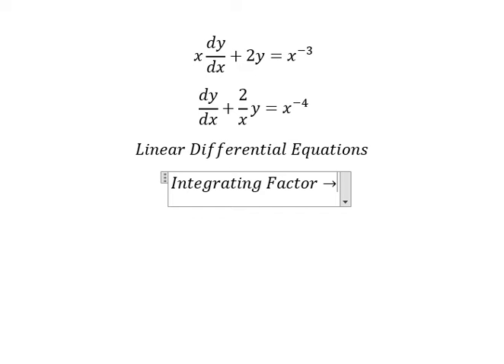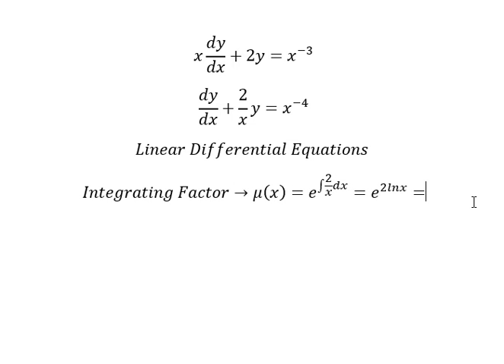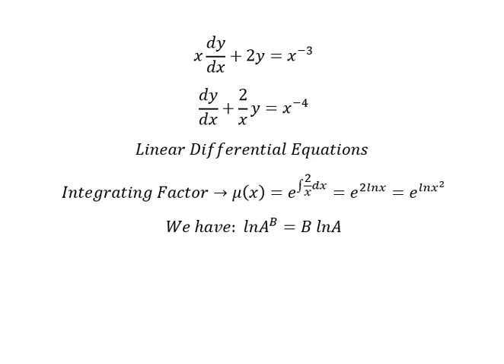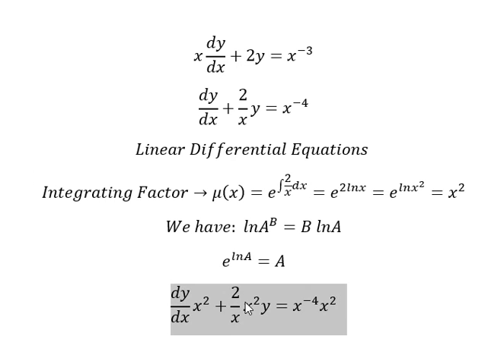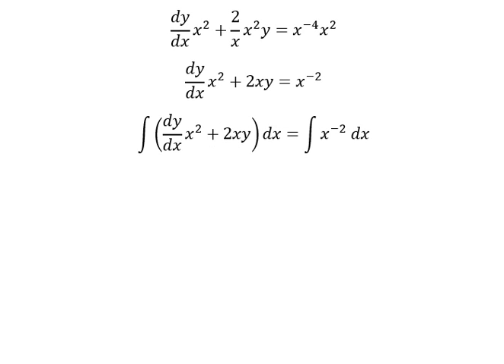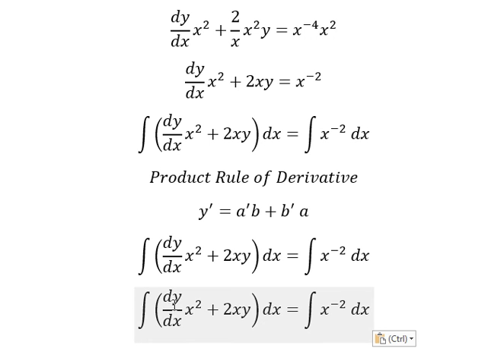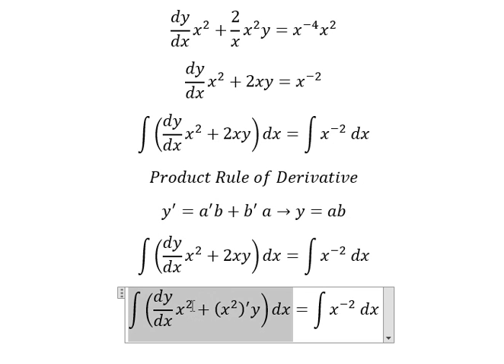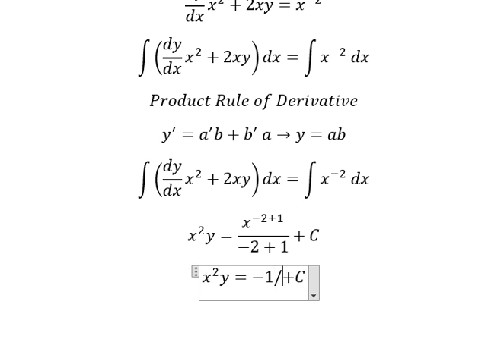Calculus Help: Integrating Factor - Linear Differential Equations - x dy/dx+2y=x^(-3)